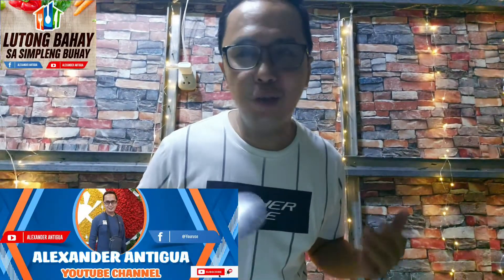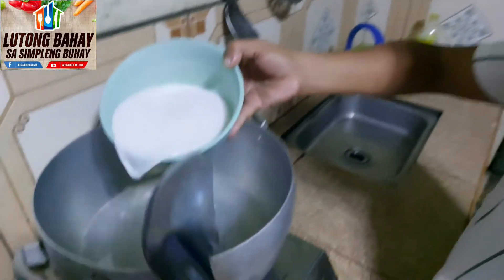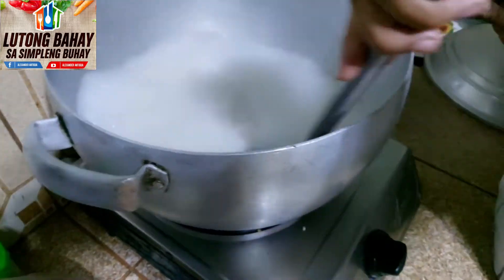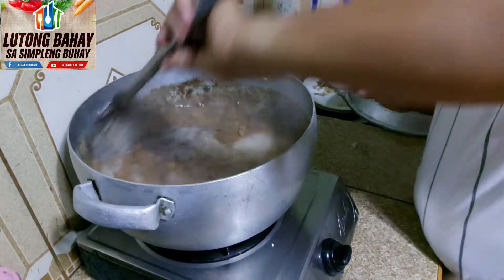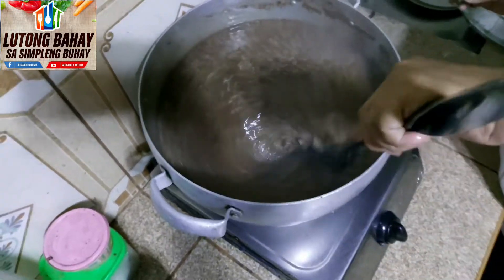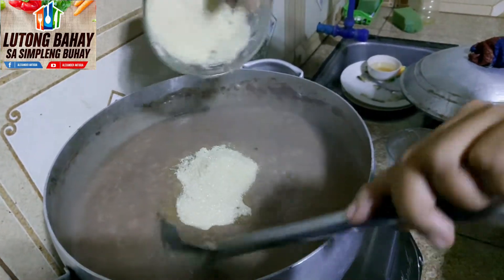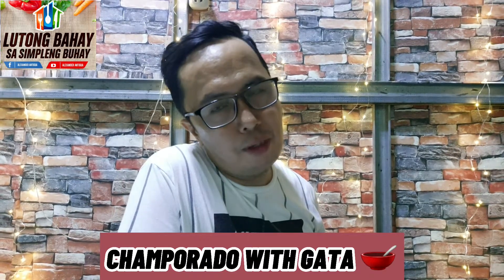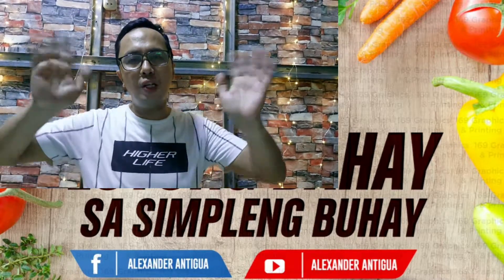CHAMPORADO WITH GATA 🥣 sa Lutong Bahay sa Simpleng Buhay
Happy Wednesday morning mga Kapamilya! Tara't magluto at kumain ng sweet, creamy, and milky breakfast na Champorado with Gata which is perfectforrainyseason and for sure na magugustuhan ng mga kids.

Welcome sa ating cooking segment na "LUTONG BAHAY SA SIMPLENG BUHAY" na tampok ang mga unique dishes ng Pilipinas. Hindi mo na kailangang dumayo sa ibang lugar para matikman ito, manonood ka lang dito sa ating playlist, pwede mo nang maluto ang mga recipe na ito.

🎵Background Music Track Info: Higher by LiQWYD